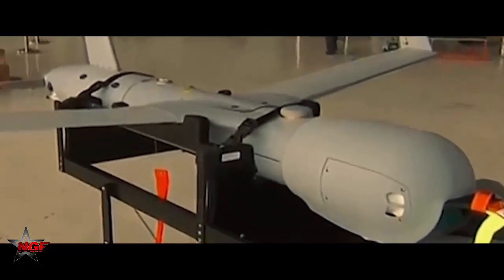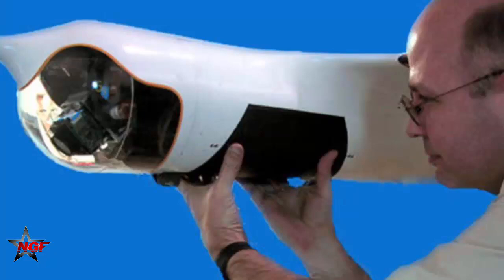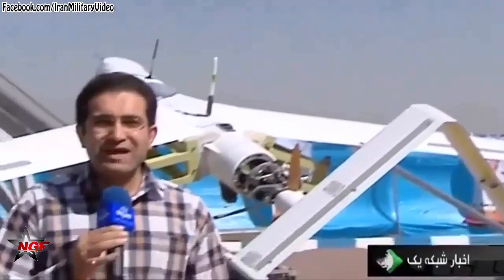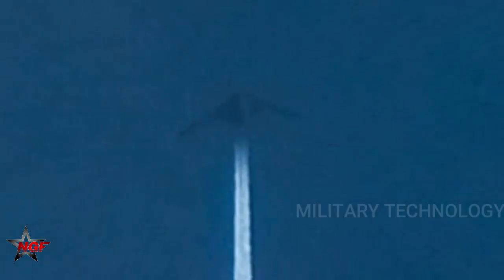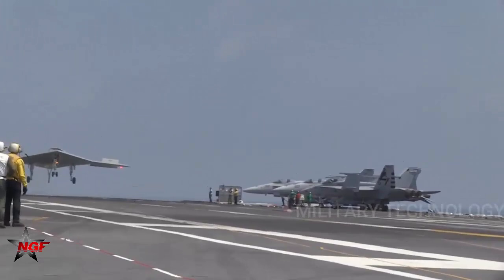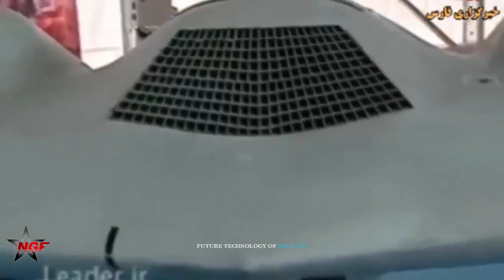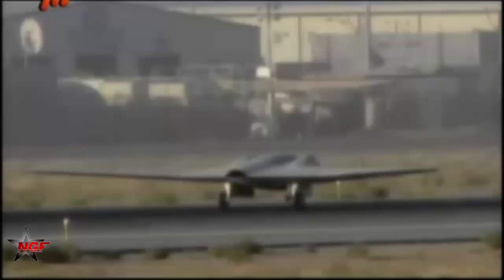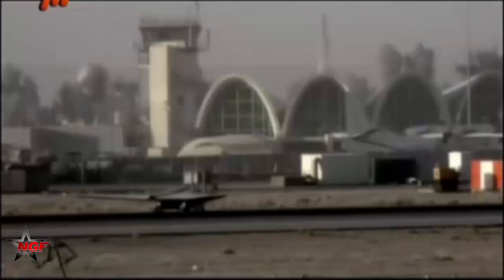Yasir UAV brilliant record in reconnaissance missions, Iran specializes in its reverse engineering